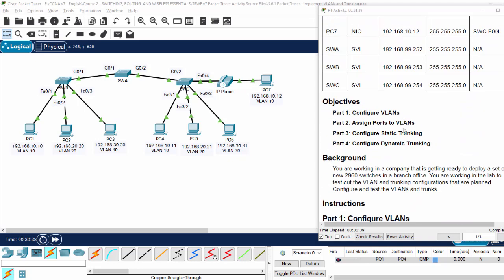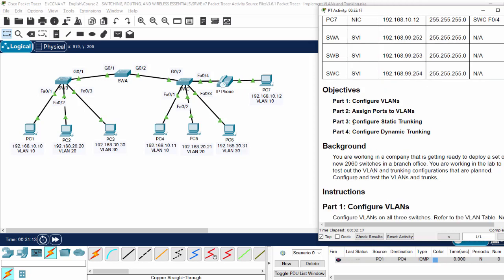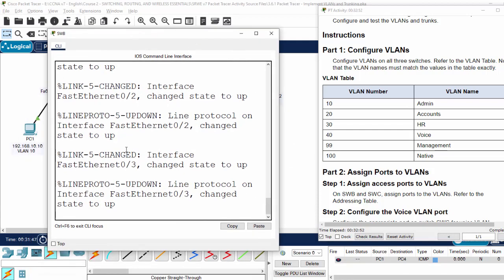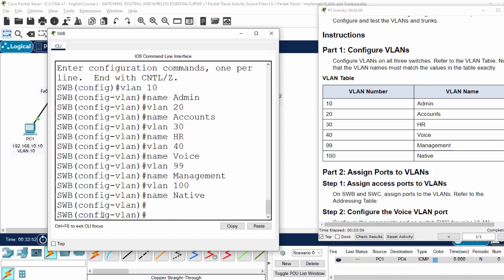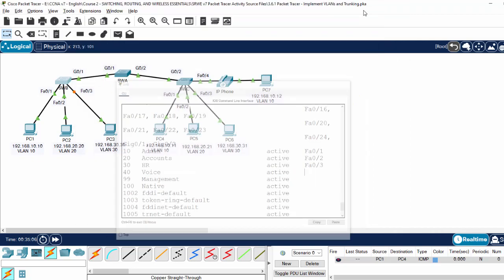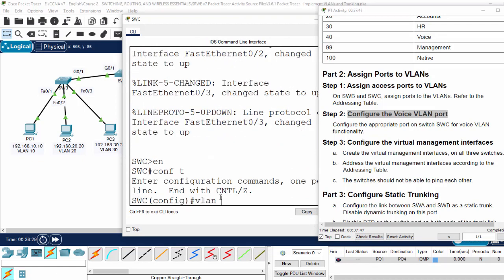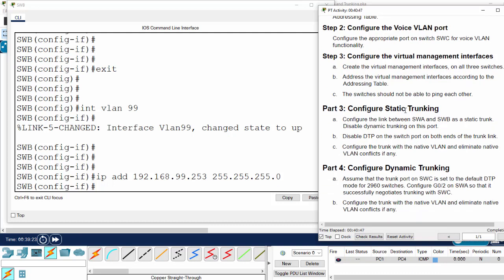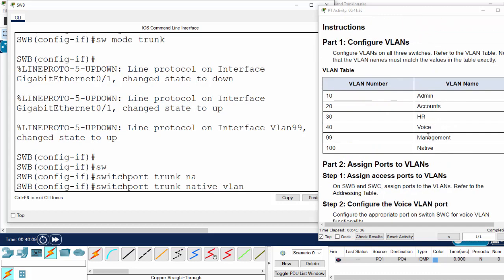3.6.1 Packet Tracer - Implement VLANs and Trunking